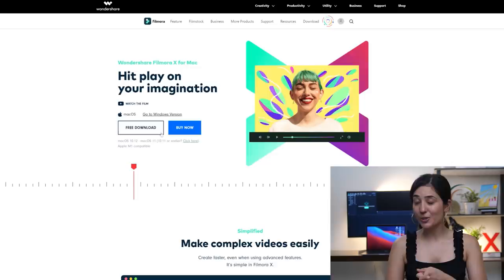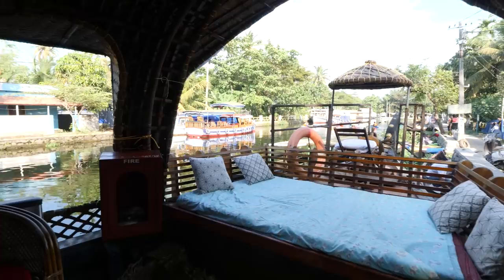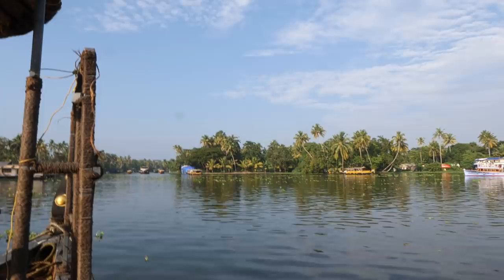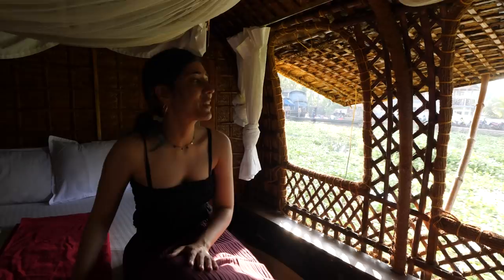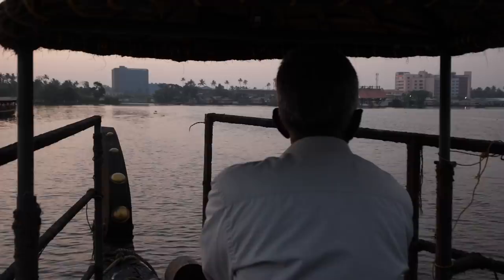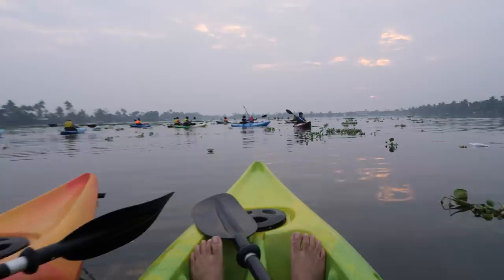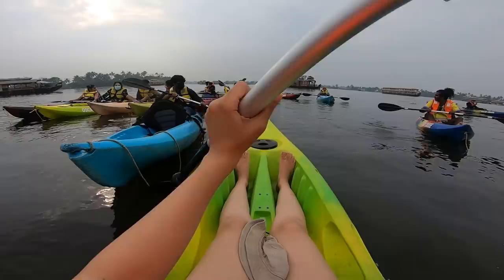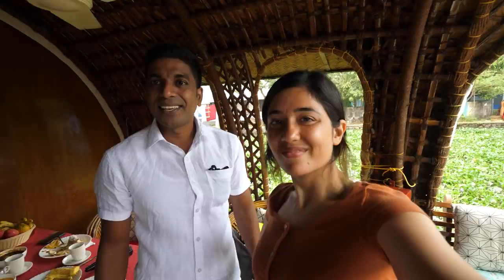Alleppey's first solar powered house boat! Eco-Tourism in India | Tanya Khanijow in Kerala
Kerala is one of the most beautiful states in India for traveling and a road trip.
In this series  we are going to cover 5 main destinations by road - Wayanad, Athirapally, Vagamon, Varkala, and Alleppey.

I'm in Alleppey, with some of the best views, an extensive network of canals, and the mighty backwaters! It has many activities for you to pursue like Shikara ride, observing a sunset by the beach, Canoe boat ride, kayaking, house boats etc. P.S. It took me a lot of time to write the poem towards the end, but you'll have to watch the full video to understand its meaning. 😀

For all of these experiences, you can reach out to Oscar Cruise, Alleppey. Believe me, they are the best in business, and will make sure your experience is amazing!

0:00 Introduction
0:30 A video editing app that is so useful! (ad)
1:43 Day 3 in Alleppey
2:01 Where I stayed for the last few days in Kerala
2:24 On the way to enjoy houseboat experience
2:45 What the inside of a 25 years old houseboat looks like (Location: Thara's Eco Houseboat)
2:58 Did you know houseboats can run on solar energy too?
3:22 I wish I could live here forever!
3:40 Meet the crew who make houseboat rides happen
4:09 Exciting activities you get to see in the backwaters of Kerala
4:28 Will I recommend houseboat rides to you all?
5:09 Time for the houseboat tour
5:37 Houseboat rooms offer the best views!
6:00 What made me suffer from FOMO in the middle of the ride
6:34 How food is cooked in a mobile stay
6:50 The Instagrammable spot in the houseboat
7:00 The largest lake of Alleppey - Vembanad Lake
7:49 I spotted birds’ nest on water
8:00 The most stunning sunset in my entire Kerala trip
8:51 Day 4
9:20 Buckling up for a sunrise kayaking session
9:58 Backwaters of Kerala in its quietest form
10:18 The kayaking begins
10:30 Could I finally catch the sunrise?
11:00 What is the traffic system in the backwaters like
11:13 Fishing from a kayak for the first time!
11:48 You can't leave Kerala without having this surreal experience
12:40 Crossing the big boat channel
13:13 What I collected from the backwaters
13:19 Guess where did we get back to
13:43 Meals on the boats (with traditional Kerala cuisine)
14:20 How did a person build an initiative to offer authentic experiences of Kerala to its guests
15:03 She must open a restaurant
15:17 An ode to the resplendence of Alleppey
16:00 Until next time.